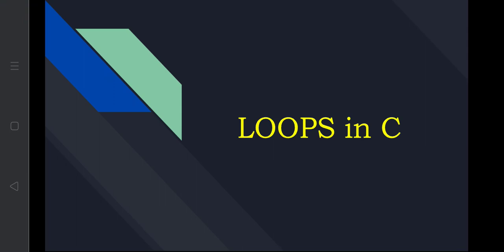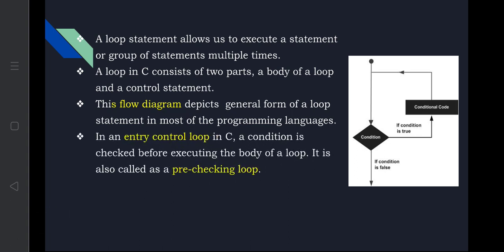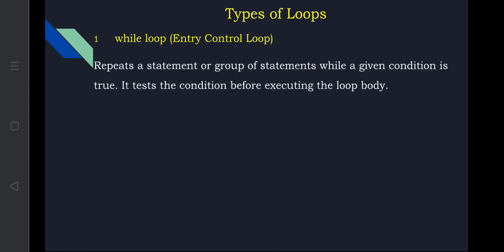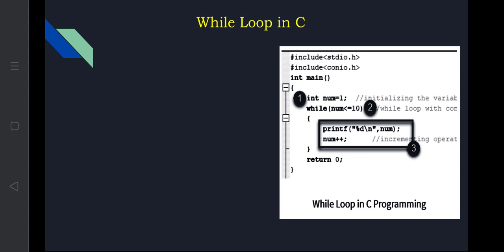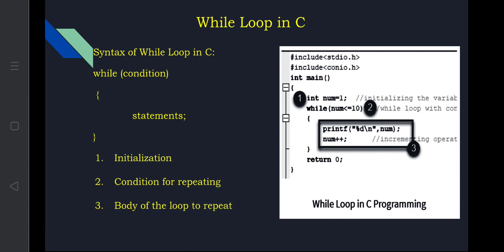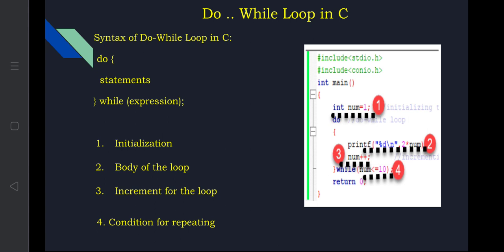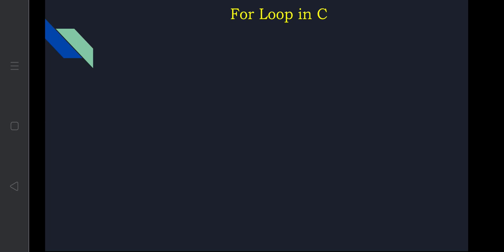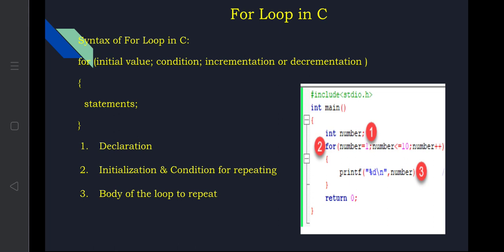Loops in C| Control Structures in C